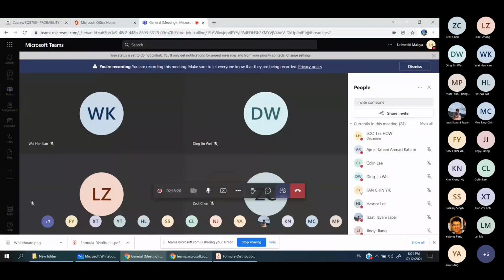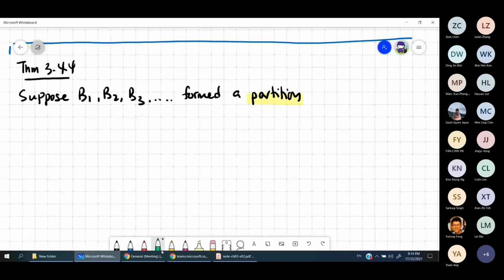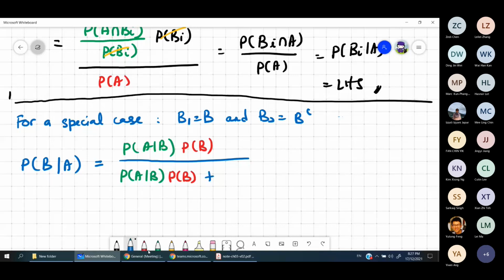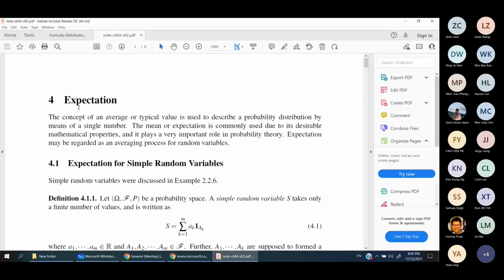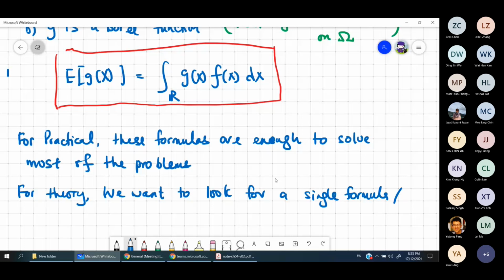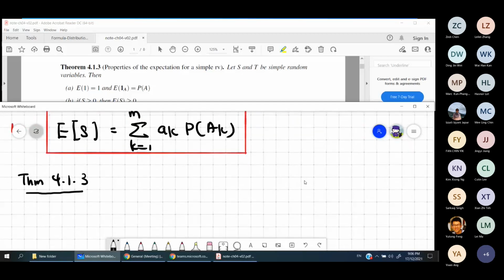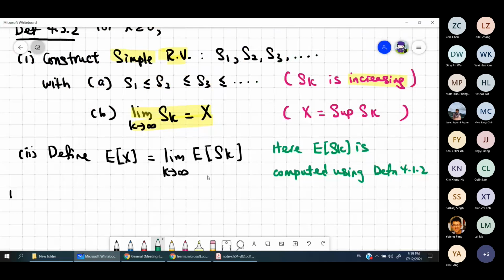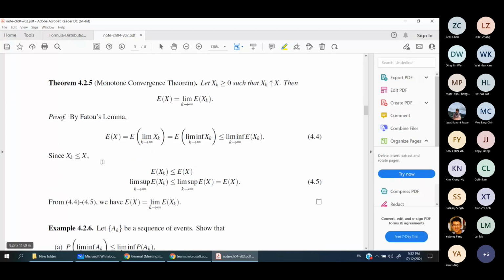SQB7004 Week8 Part2